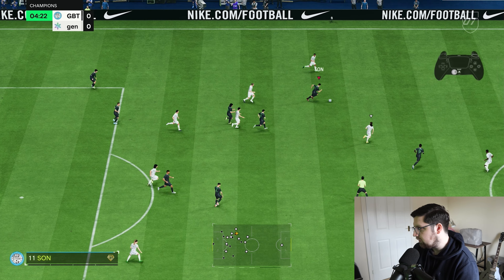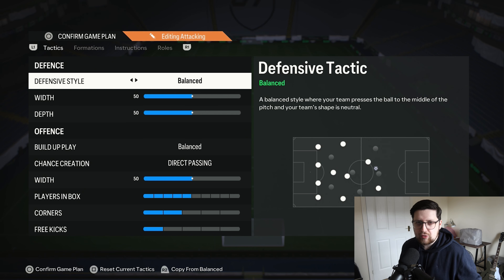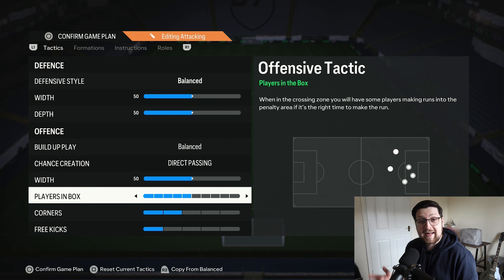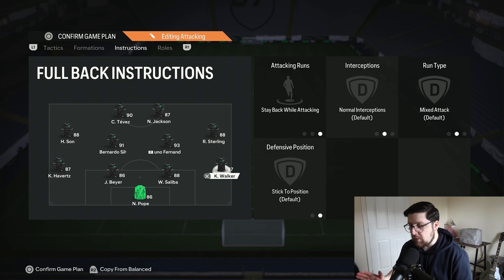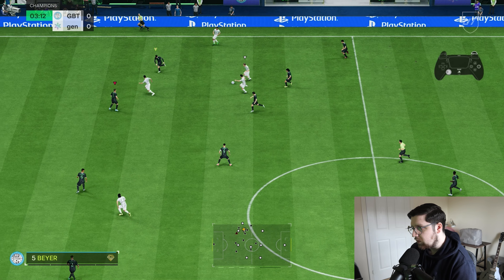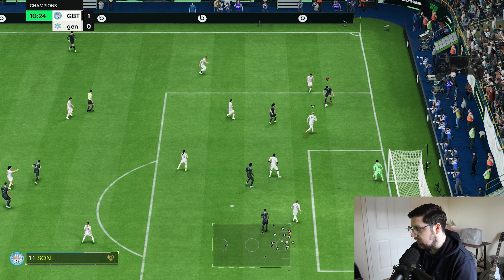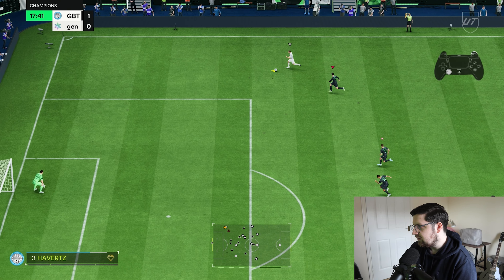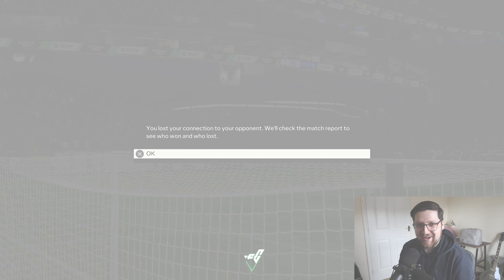When NOTHING Is Working.. Use THESE 442 Custom Tactics | FC 24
On this channel we'll be uploading all kinds of videos FC 24 related!

⚽ | SHOWCASING FUN & META FUT CARDS 🃏
⚽ | PLAYER REVIEWS & ALTERNATIVES 🧐
⚽ | CUSTOM TACTICS & TUTORIALS 🎮
⚽ | ELITE DIVISION AND FUT CHAMPS GAMEPLAY 🏆
⚽ | PACK OPENINGS 🎁
⚽ | HOW TO MAKE FIFA COINS 💰